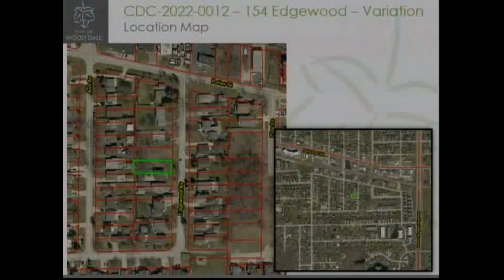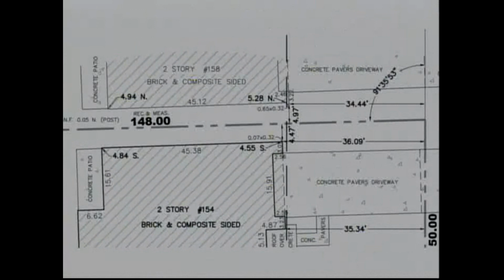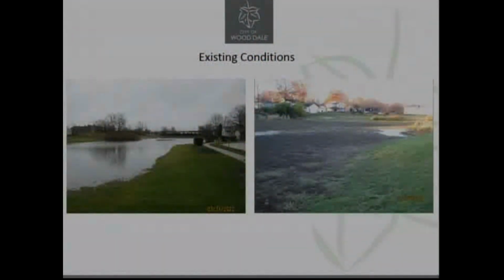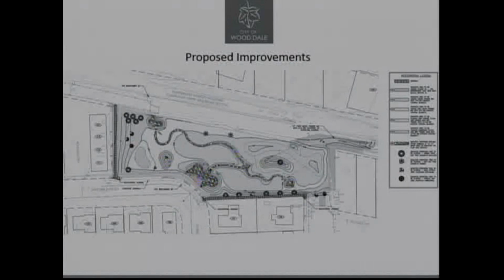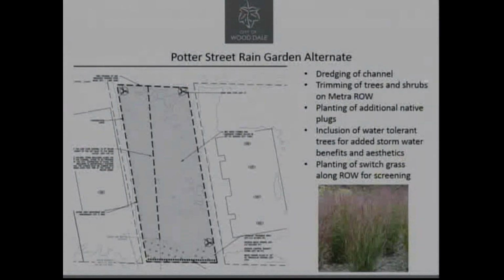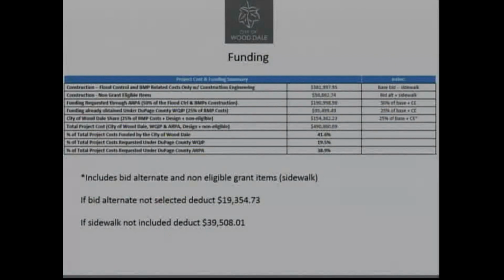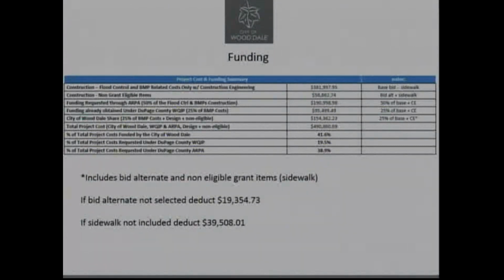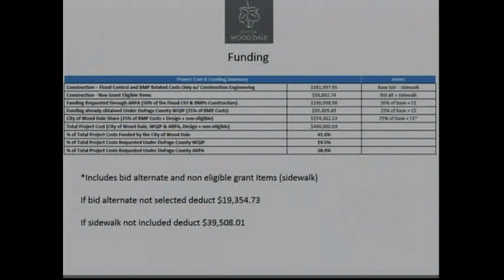City Of Wood Dale: Committee of the Whole 2/9/2023